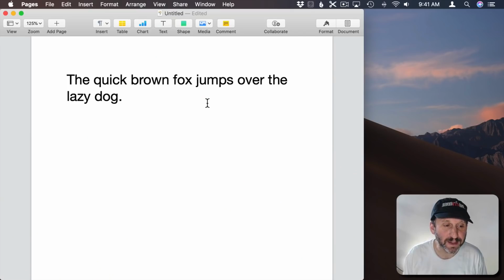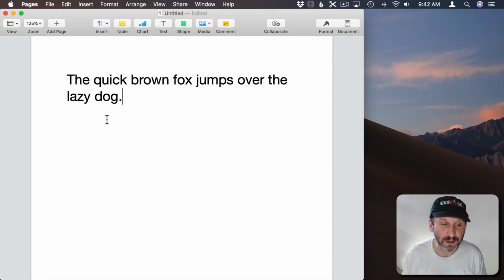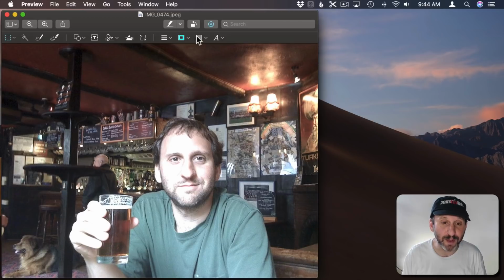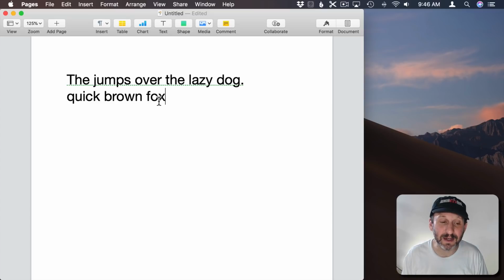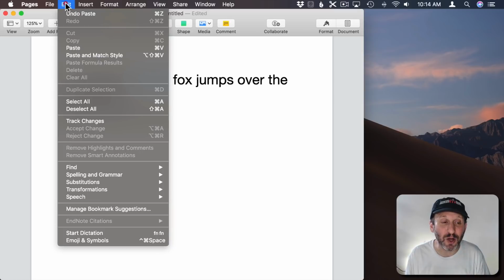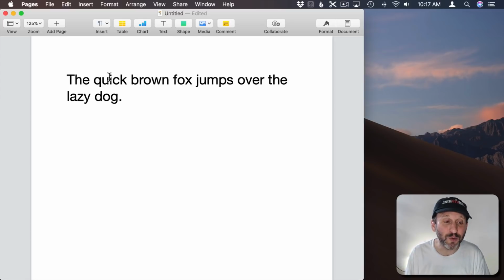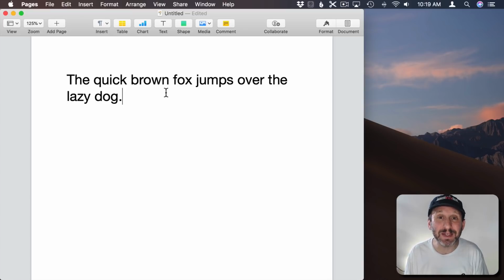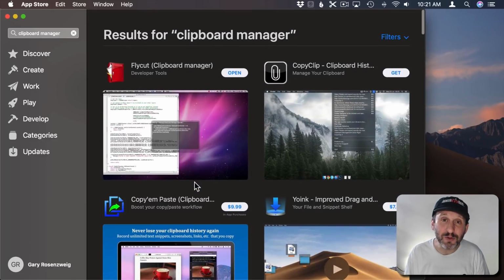How To Copy and Paste On a Mac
How to copy and paste on a Mac is one of the most asked Mac questions online. If you are new to Mac you may not know the keyboard shortcuts or how many places you can use copy and paste. In addition to the basics, this video also has 5 expert tips, such as using the Option key to copy and paste by dragging, viewing the contents of the clipboard, and how to use more than one clipboard at a time.